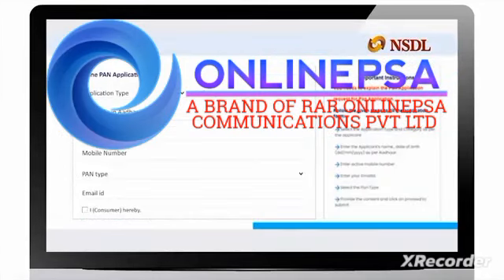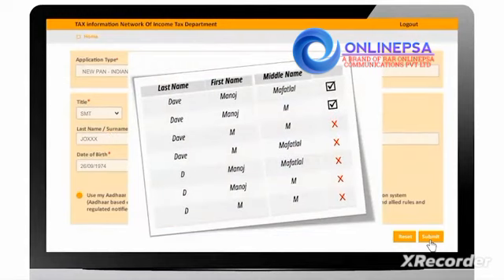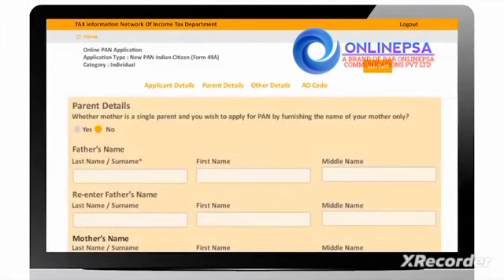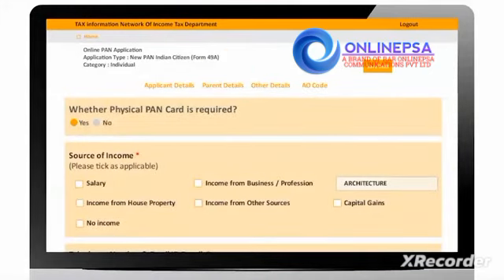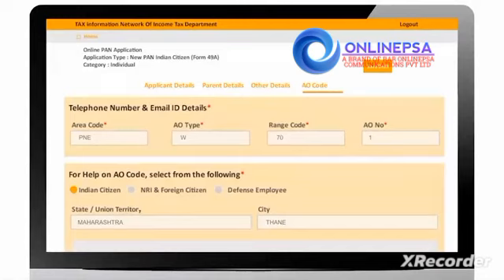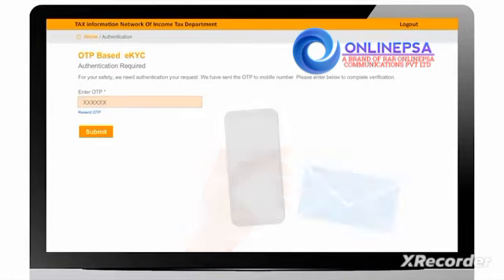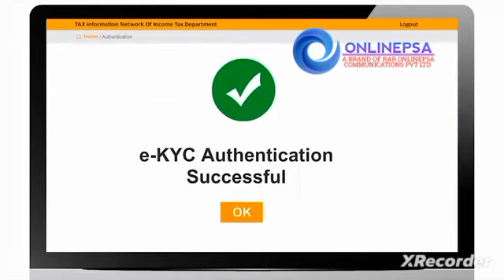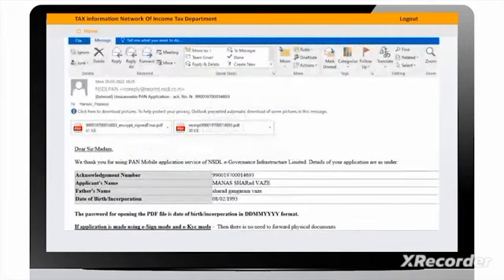NSDL PAN APPLY video in onlinepsa.com